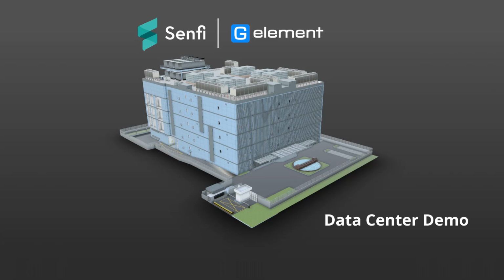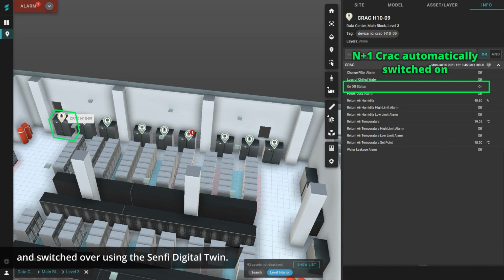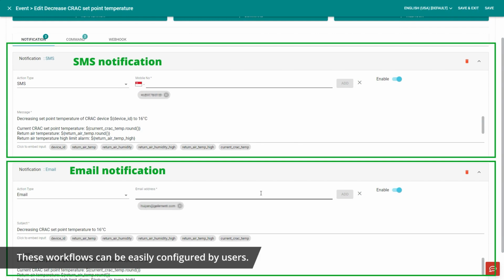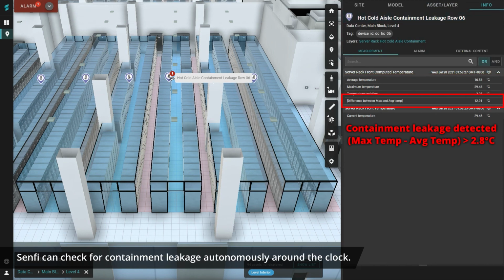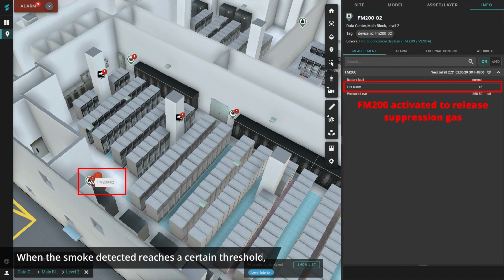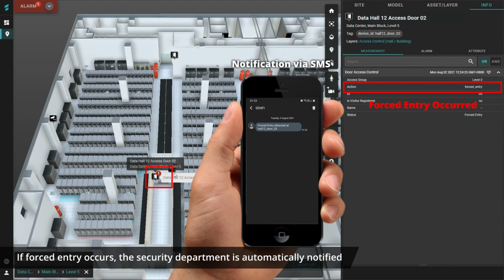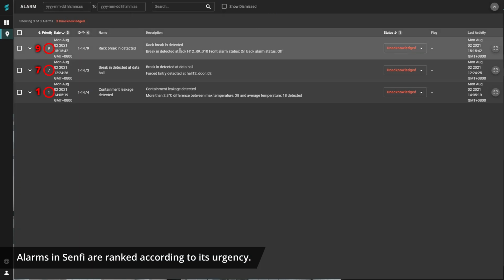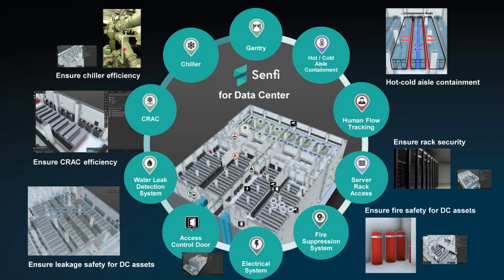Senfi Solution for Data Centers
This video introduces on how Senfi solution can be applied for Data Centers operations and management in the various areas:
1. Cooling Systems
2. Electrical Systems
3. Fire Suppression Systems
4. Security Systems
5. Robotics
6. Lift Systems and many others.